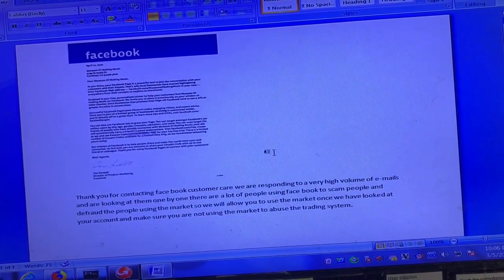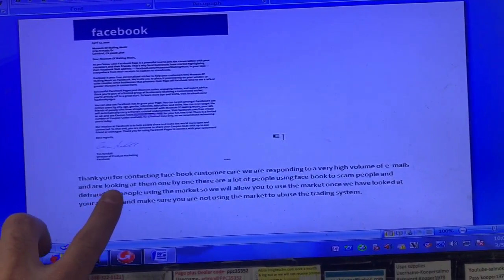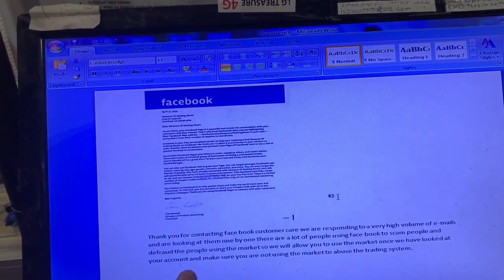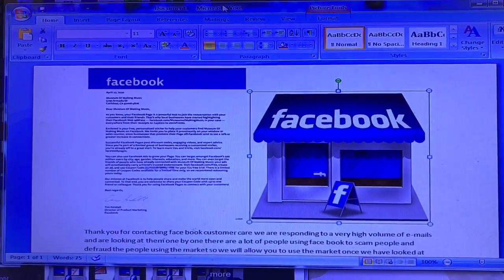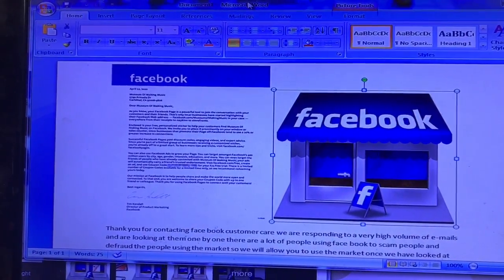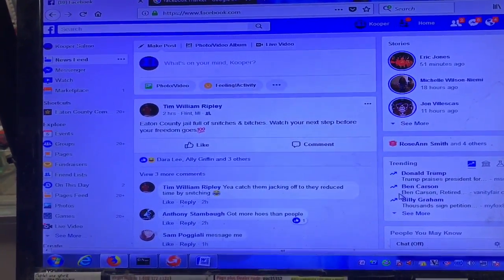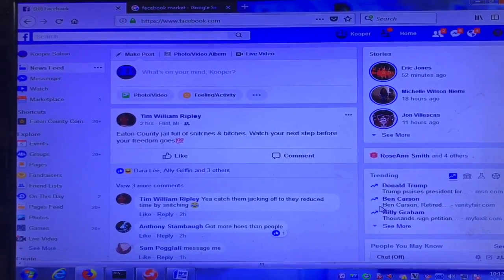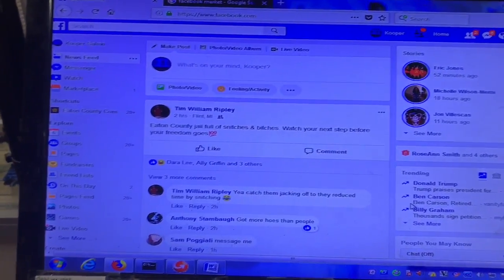Facebook Market Logo Icon Not Showing Up